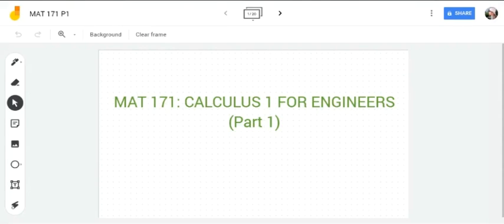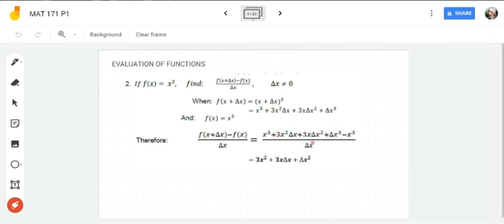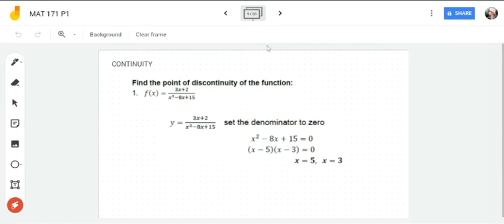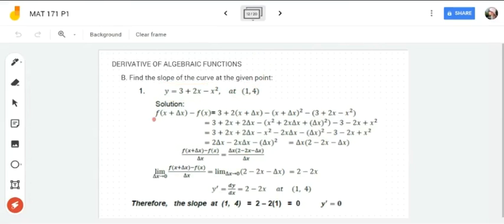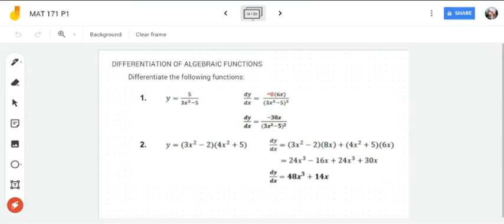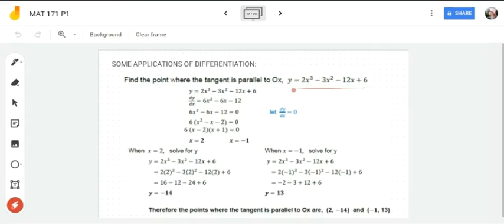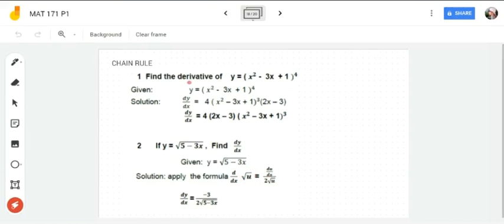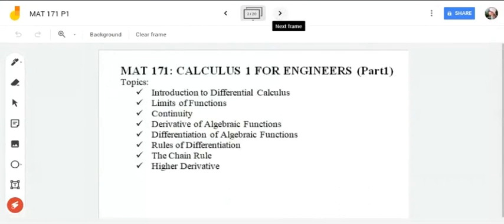Review Your Knowledge in Differential Calculus (Part 1)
This is a review material for the subject Calculus 1 for Engineers...

Topics:
 Introduction to Differential Calculus
 Limits of Functions
 Continuity
 Derivative of Algebraic Functions
 Differentiation of Algebraic Functions
 Higher Derivative